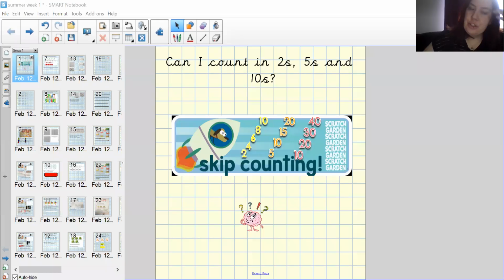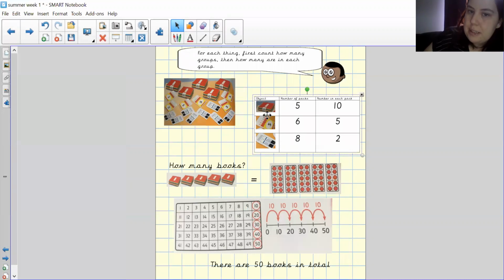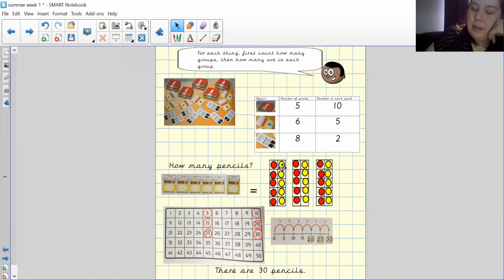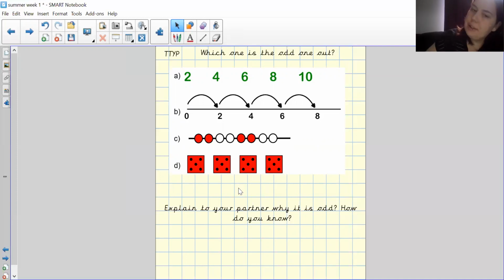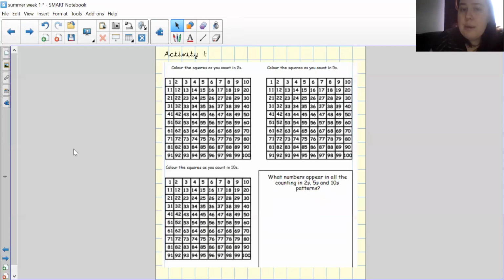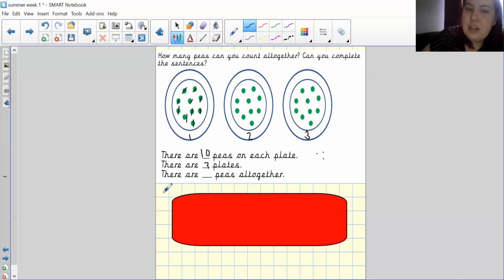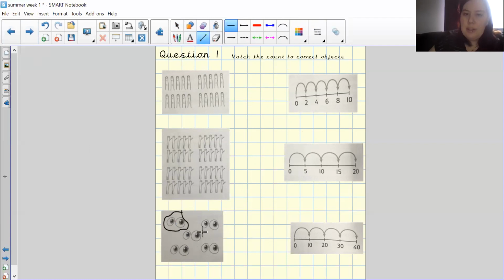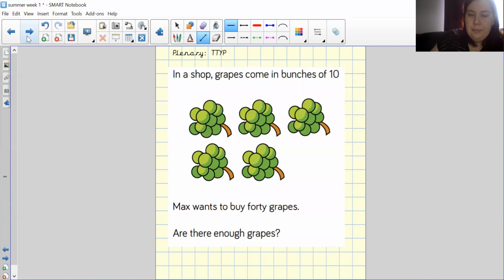Year One Maths- Week One Lesson Three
Your final Maths lesson for this week.